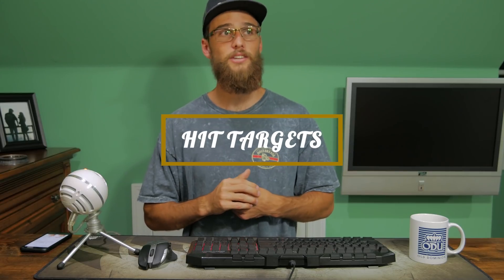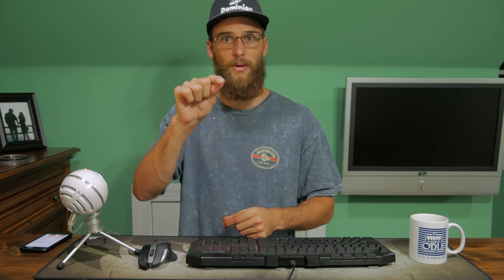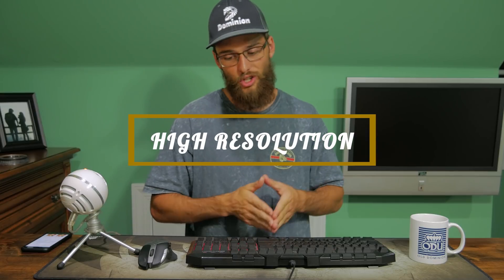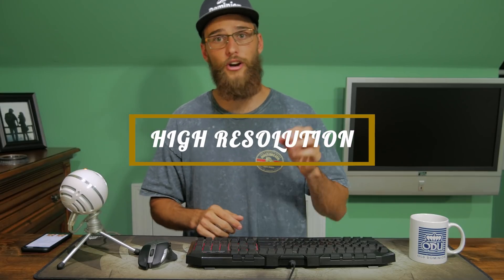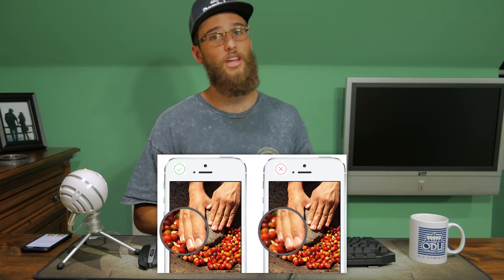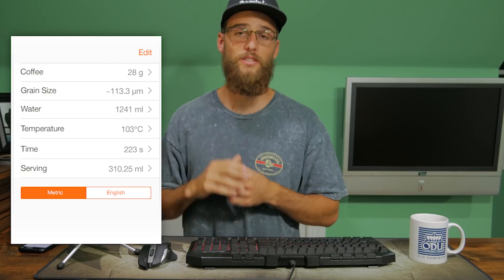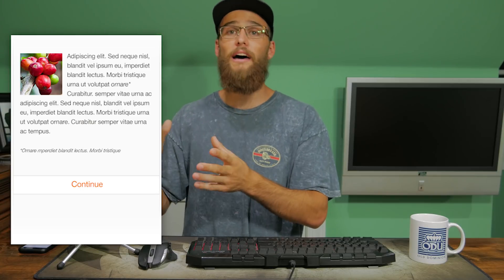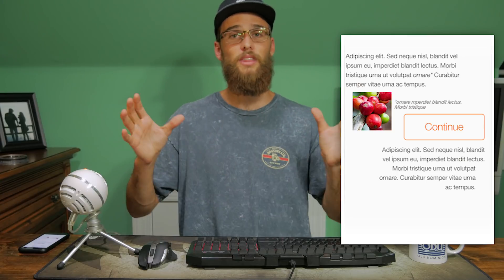10 iOS Ui Design Tips (Do's and Don'ts)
We designed a home screen for the iPhone X a few days ago, now let's talk about a few iOS Ui design tips (do's and don'ts). These design tips come straight from the Apple iOS Developer Handbook.

PRODUCTS

GEAR

Camera - Panasonic Lumix G7

Microphone - Rode Video Micro

Tripod - Manfrotto Action Tripod

Bendy Tripod - Joby GorillaPod

SOCIAL